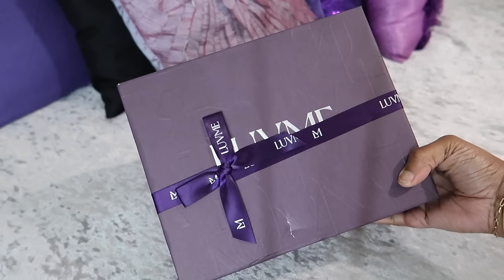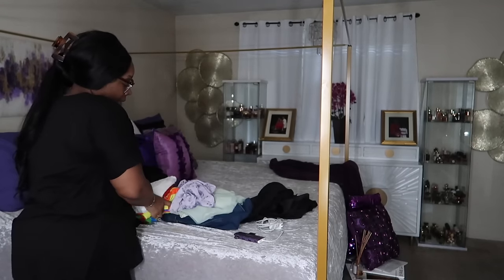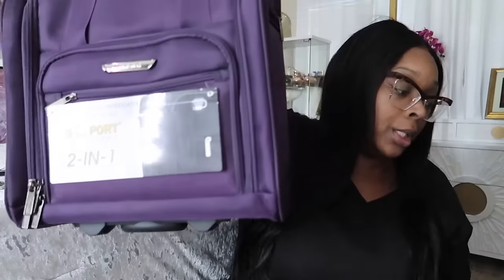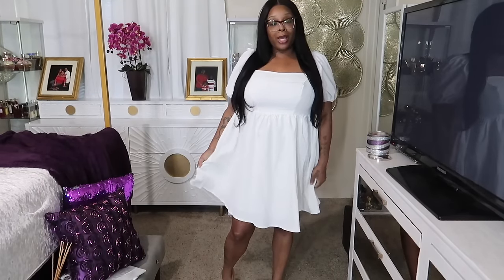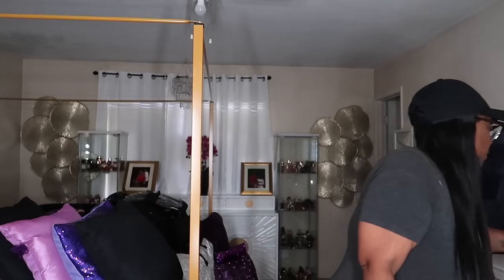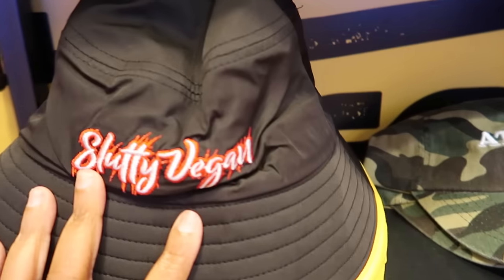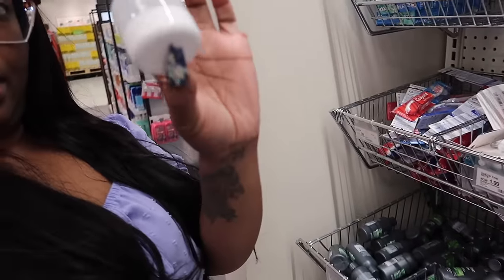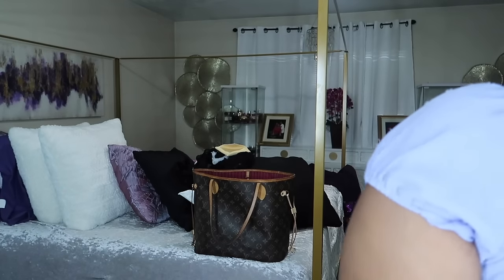VLOG~CHANGE OF HEART*HYGIENE HAUL* AMAZON FAVS*WEEK FROM HELL*LUVME HAIR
♛ ♛ ♛ Luvme Hair ♛ ♛ ♛
【Luvme, for you! 】

➤Wig Name: 13x5 Ready to Go Frontal Wig | Nature Max Deep Wave Ear-to-ear Glueless HD Lace Long Wig

About Luvme:
➤Luvme, game-changer on effortless wig installation, delivers uncompromising quality, ready to go wig with a really good price, a supporter of self-expression
➤Because switching it up is everything! We together create valuable content that inspires, and empowers sis around us!

-HAIR PRODUCTS USED IN THE VIDEO
-PERFUME TRAY
GENTLE FLUDITY GOLD
NISANE HUNDRED SILENT WAYS

-AMAZON ITEMS
BOX CUTTER
THERA BREATH
HARDDRIVE CORD
PAPER TOWELS
SUIT CASE
HUGGIES WIPES
IRISH SPRING
DR. BRONNERS
LEVER 2000
YONI BAR
JASONS ROSE BODYWASH

-ELEMIS COLLAGEN PILLS
-LUGGAGE COVER
-DIOR LIP OIL
-LIP OIL ALTERNATIVE
-PURSE ORGANIZER